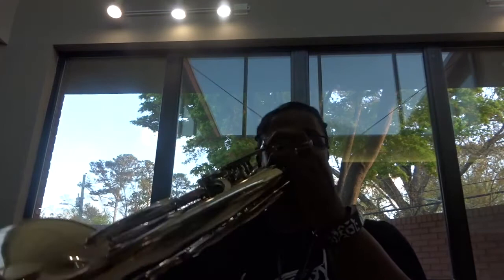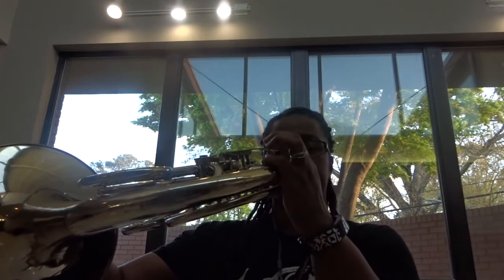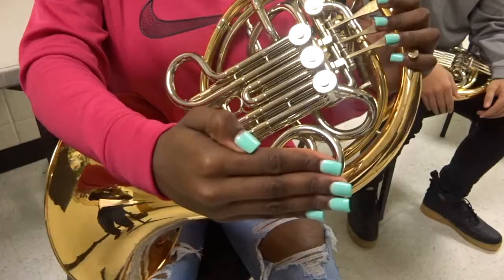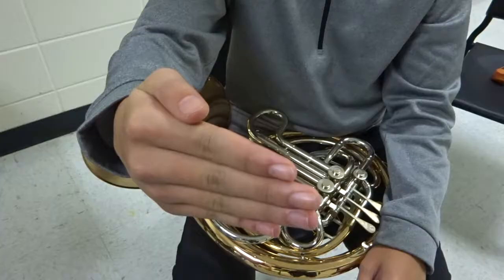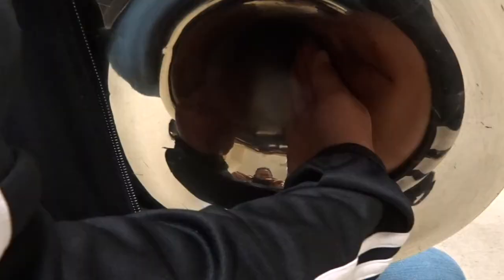Beginning French Horn: Hand Position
Right behind embouchure, hand position is one of the most important aspects of playing the french horn. In my years of visiting schools and working with horn sections, hand positions always varied. And they shouldn't! I made this video to show the proper hand position for horn players.